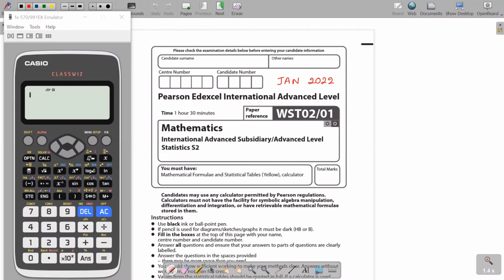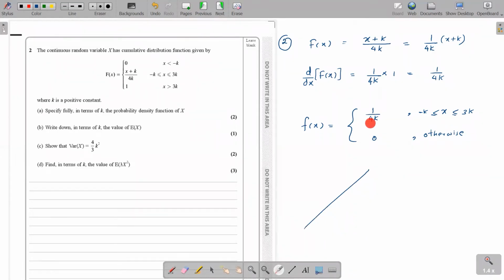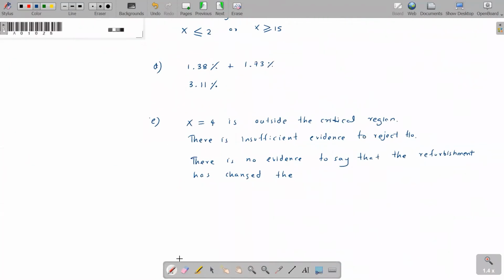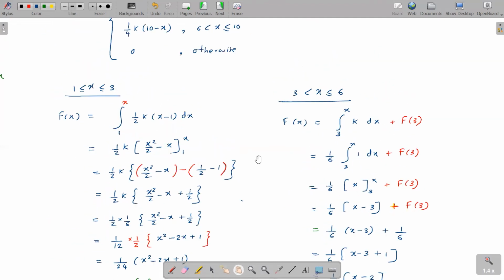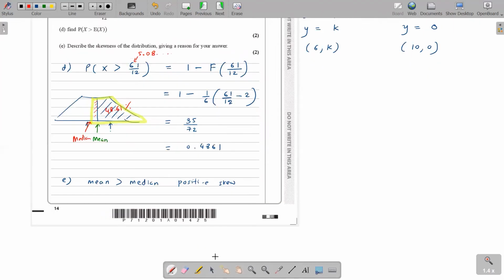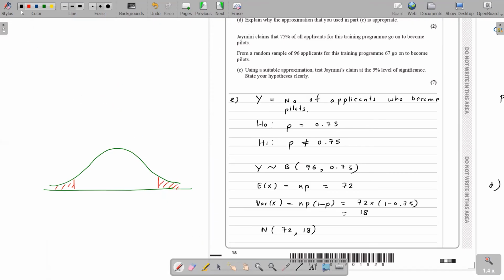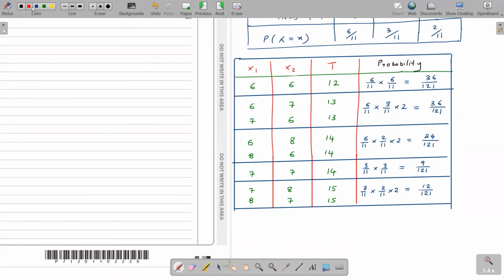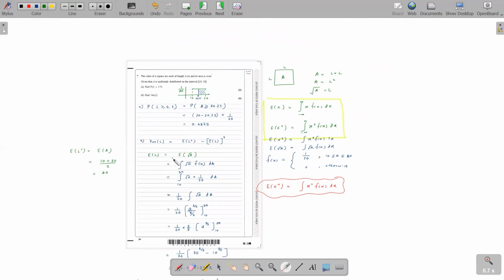Edexcel S2 Jan 2022 WST02 IAL Paper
This video is a comprehensive discussion of the January 2022 IAL Statistics paper 2. All methods and calculations are clearly explained. I hope many students will find this useful!

0:00 Q1 Poisson Distribution/ Normal Approximation
12:47 Q2 Continuous Uniform Distribution/ Finding E(X) /Var(X)
20:25 Q3 Poisson Distribution/ Hypothesis Testing/ Finding the actual significance level
32:31 Q4 Continuous Random Variables/ Cumulative Distribution Function F(x) / Skewness of the distribution
1:05:14 Q5 Binomial Distribution/  Approximations/ Hypothesis Testing
1:26:19 Q6 Sampling and Sampling Distribution